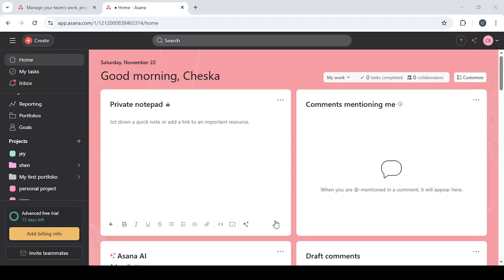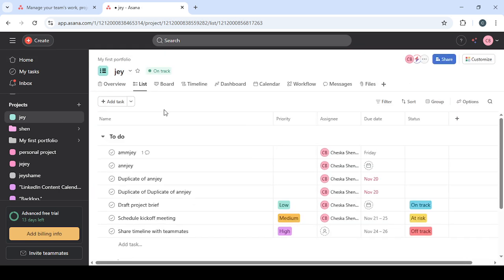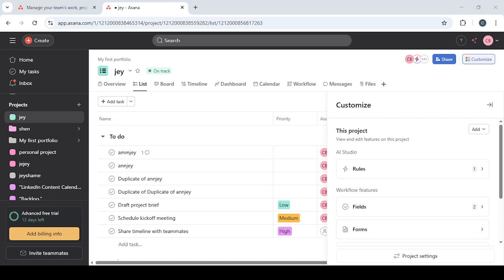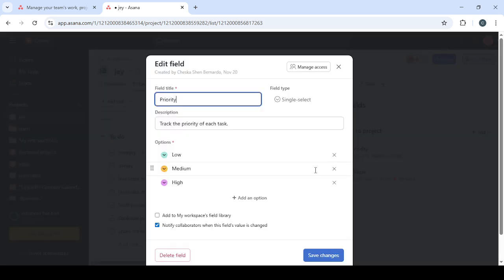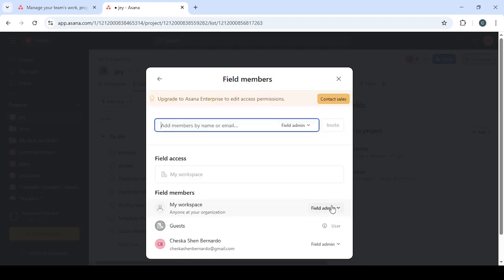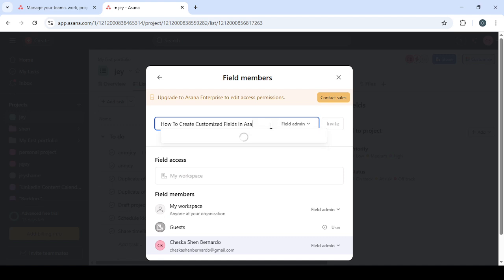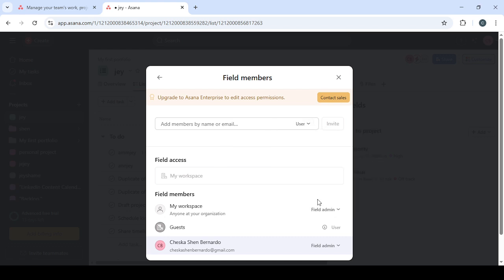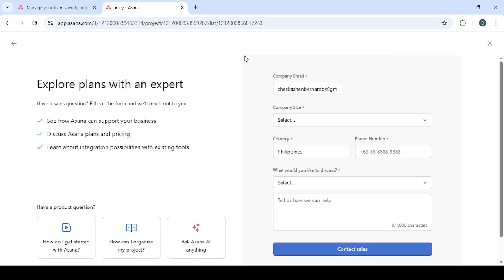How To Create Customized Fields In Asana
Want to tailor your Asana projects to better fit your workflow? Learn how to create customized fields in Asana with this easy step-by-step guide. Customized fields allow you to add specific data types like dropdowns, text, numbers, or dates to your tasks, enhancing organization and tracking. Whether you need to monitor priorities, statuses, budgets, or any other unique project details, customizing fields helps you manage work more effectively and keep your team aligned. Follow these clear instructions to create, edit, and use customized fields in Asana and boost your project management efficiency.